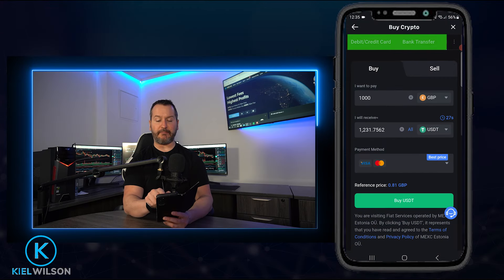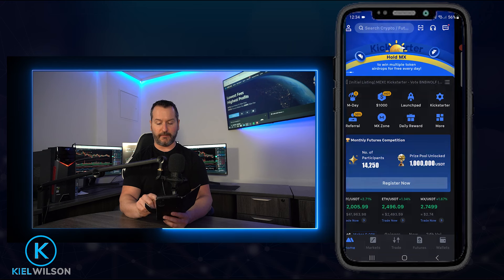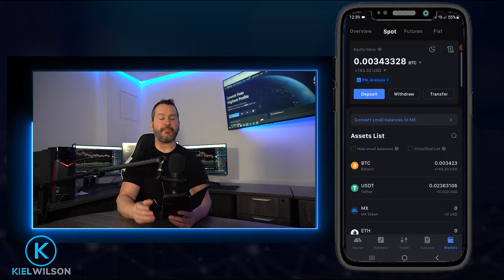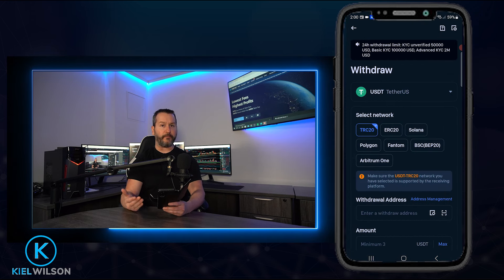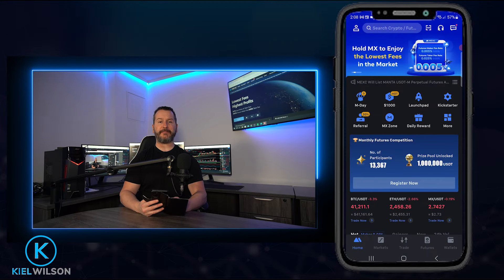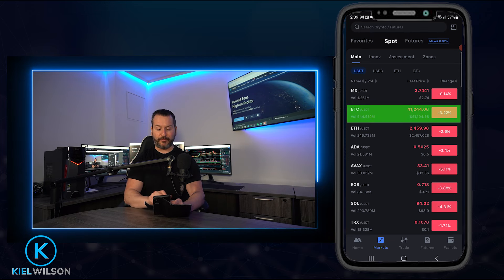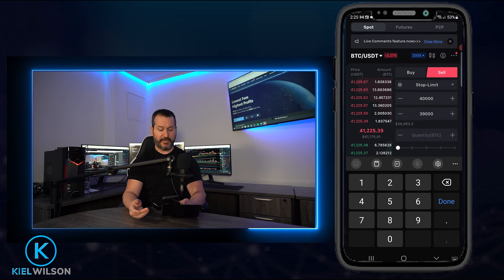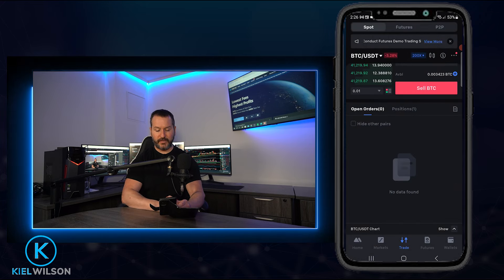MEXC GLOBAL - MOBILE APP - BEGINNERS TUTORIAL - 2025 - HOW TO BUY/SELL CRYPTO USING MEXC MOBILE APP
In this video I present a Mexc Global mobile app beginners tutorial! In this Mexc global mobile app tutorial, I will show you where to buy crypto using fiat. I will show you where to go to get verified (if you chose to unlock all of the services available on Mexc Global. Then I will show you how to deposit crypto assets onto Mexc through the Mobile app, from another exchange or wallet address. After that, I will show you the different market types and pairings that are available on Mexc Global. After that I will get you familiar with the Mexc mobile app user interface. Then I will show you how to get to the mexc mobile app order form, where you can buy and sell crypto on the Mexc Global spot market using Market orders, Limit orders, and I will show you how you can use a stop limit as a stop loss.  All of that and more, with some tips and tricks along the way.  Always do your own research before ever using a crypto exchange, Including Mexc Global.

*** RECOMMENDED VIDEOS ***

TIMESTAMPS/CHAPTERS
00:00 Intro
01:29 Creating account
02:53 Verification
04:11 Buying crypto
08:08 Deposit crypto
12:19 Market type and pairings
13:23 User interface
17:40 Market order
20:29 Limit order
24:17 Stop limit
28:33 outro